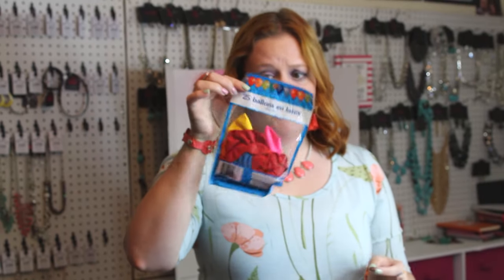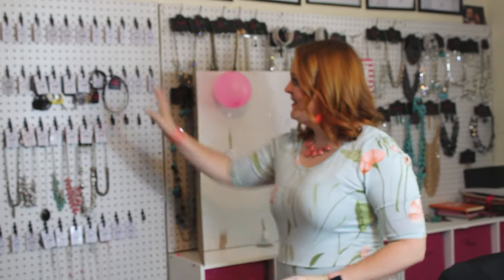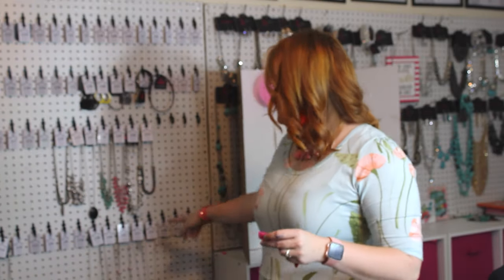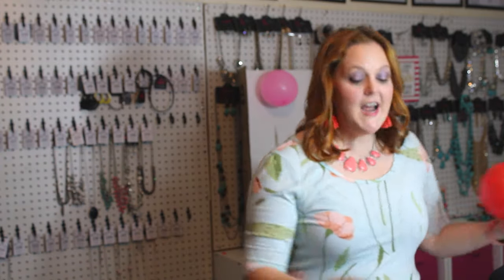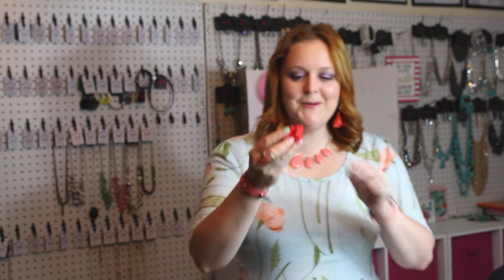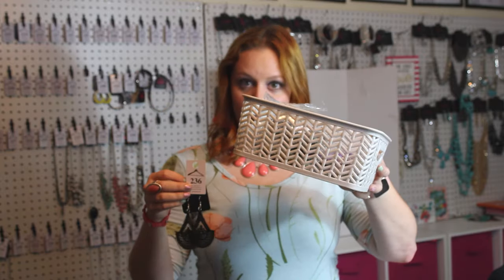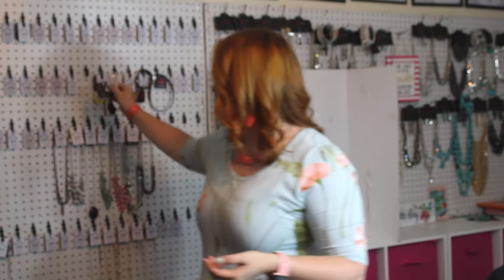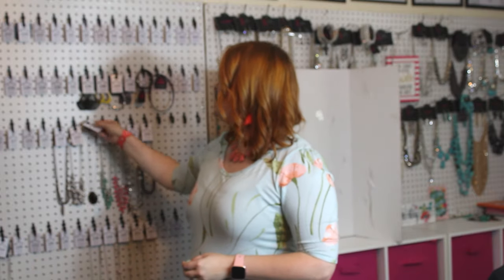How To Play The Balloon Pop Game With Paparazzi Accessories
Playing games on Facebook Live is so much fun!
This is one we play and we laugh the ENTIRE time!

I hope this helps you-- remember, don't overthink things! Keep it simple, keep it fun, make it fun, and just have a good time! If you get too bogged down in the details you won't enjoy yourself!

Good luck and I hope you sell lots!

Much love,
Ericka Champion Wise